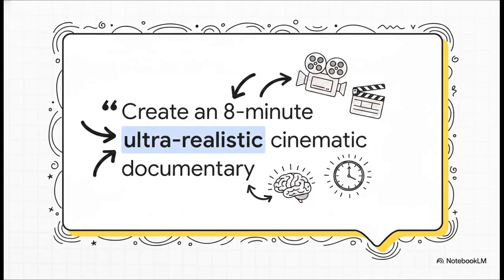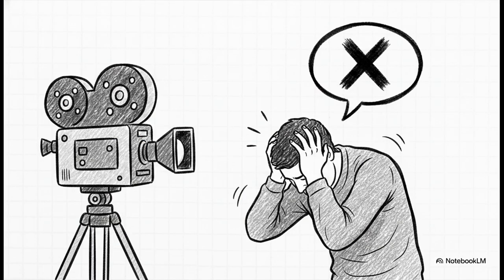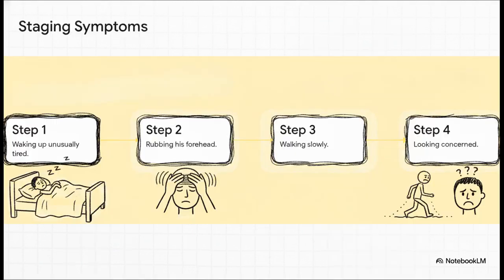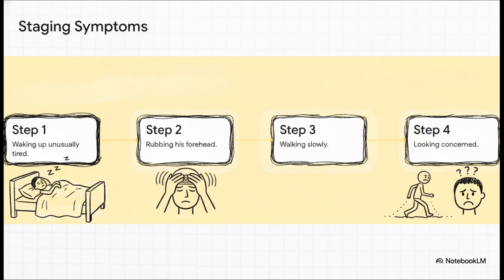7 Warning Signs Your Body Needs More Vitamin B12 | Don't Ignore These Symptoms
Are you feeling tired, experiencing tingling in your hands or feet, or having trouble with balance? In this video, we explore 7 possible warning signs of Vitamin B12 deficiency, explain why Vitamin B12 is important, and discuss foods that naturally contain it. These symptoms can have many different causes, so proper medical evaluation is important.